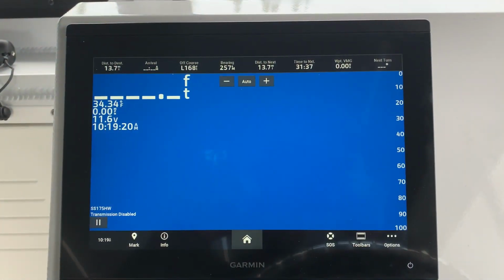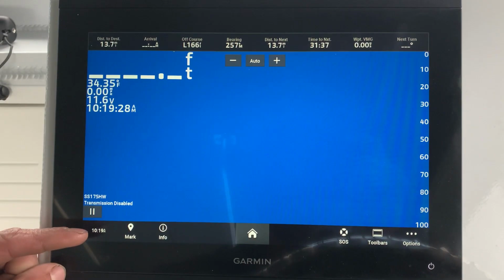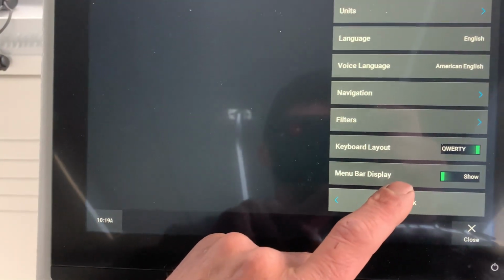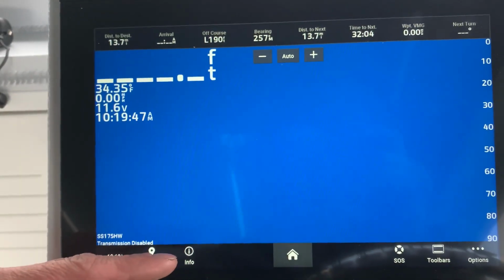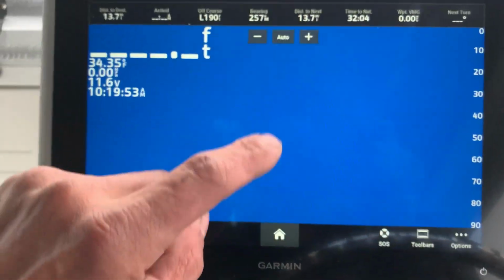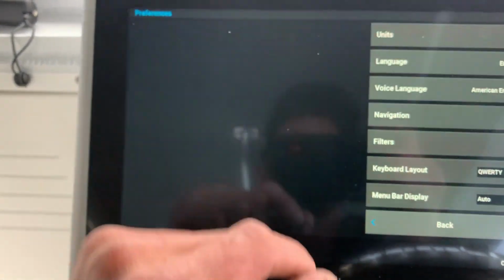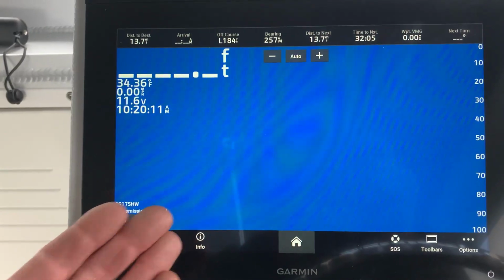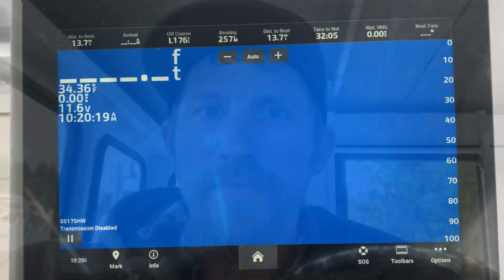Tips & Tricks, Selkirk Marine Garmin 1243 Home Page Setting Menu Bar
The menu bar can be configured to either always stay at the bottom of the home screen or automatically hide after a few seconds. This video will guide you through the process of adjusting these settings to your preference.

If you have any other questions, please give us a call at